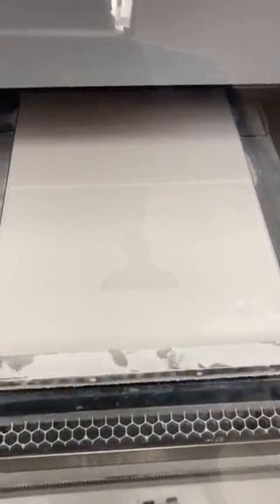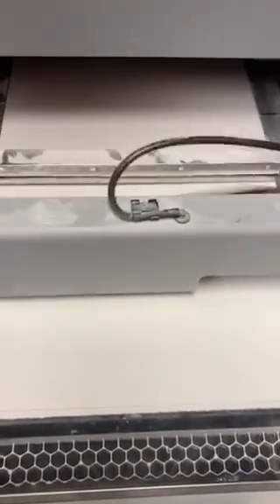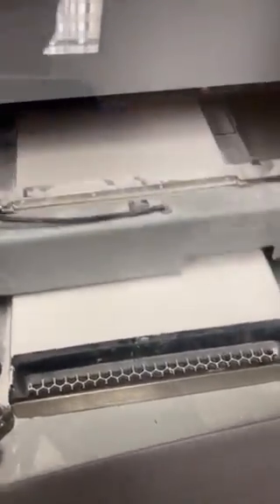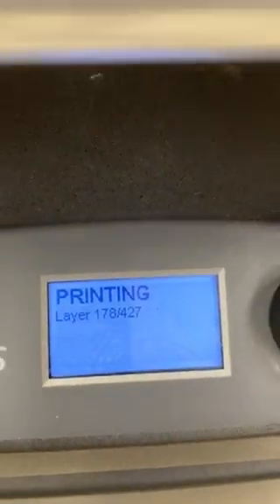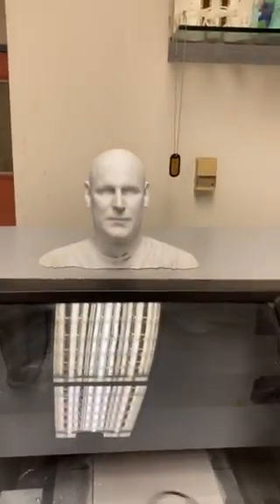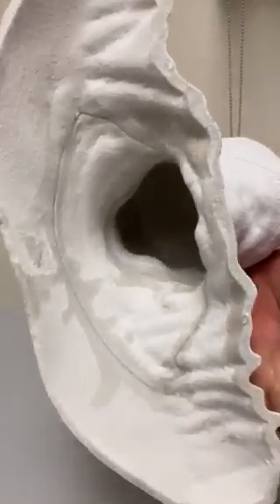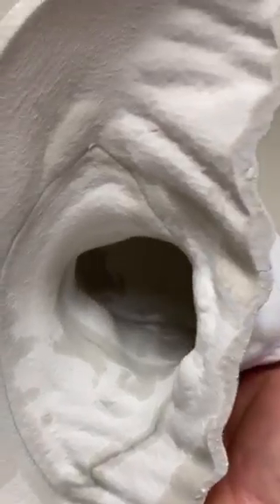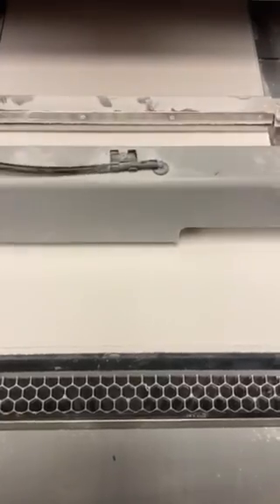5.3 - 3DS 460 Powder Printer in action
A look at the 460 powder printer in action.